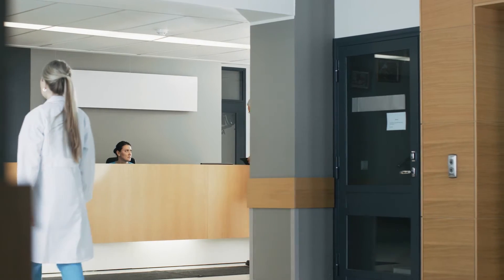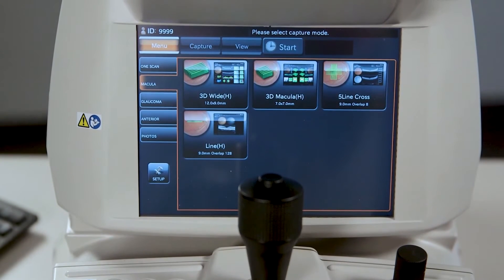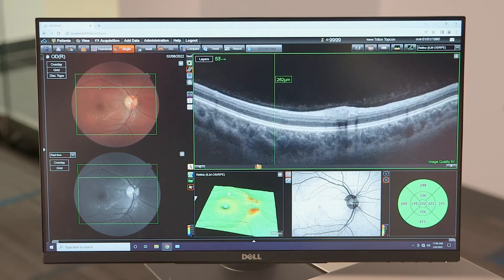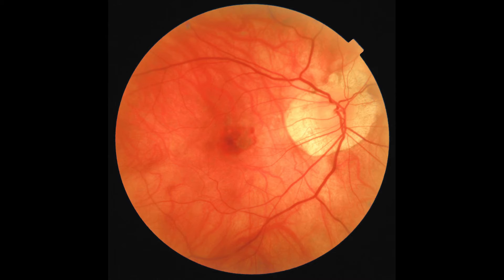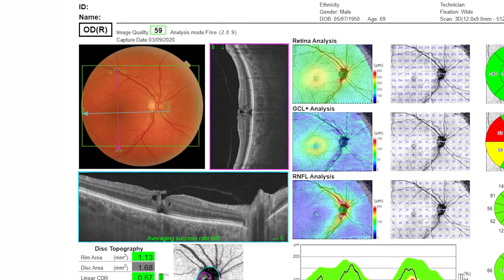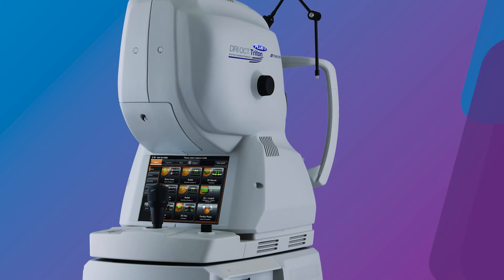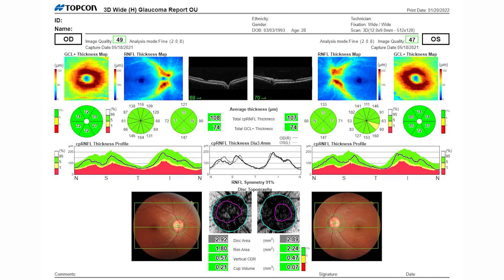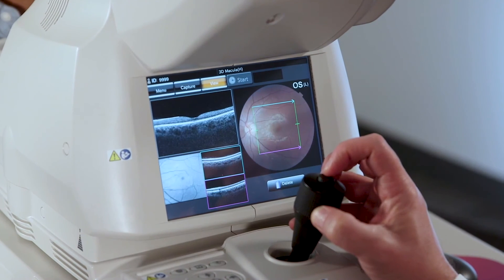Topcon Triton OCT – Brett Bielory, MD Testimonial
Watch as Brett Bielory, MD, an ophthalmologist and medical director at Riverside Ophthalmology in Rutherford, NJ shares his experience with the Topcon Triton OCT. The multimodal swept-source OCT is helping Dr. Bielory improve workflow efficiency and the patient experience with fewer rescans.